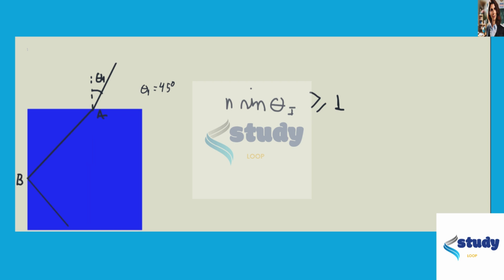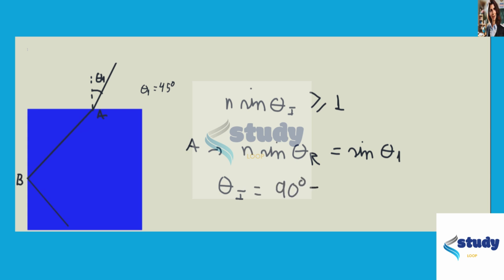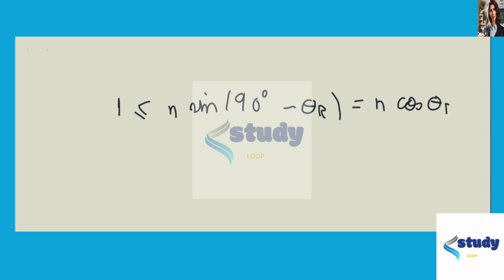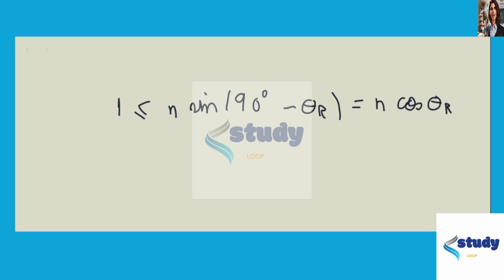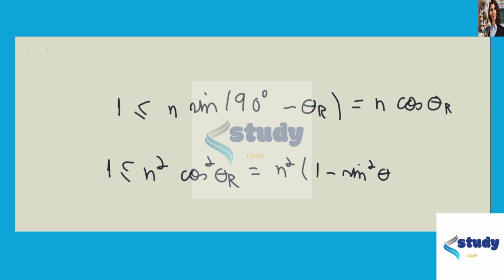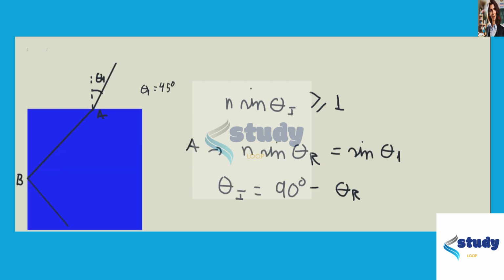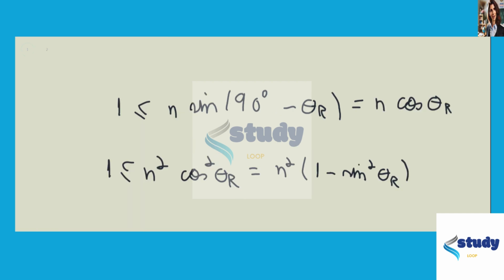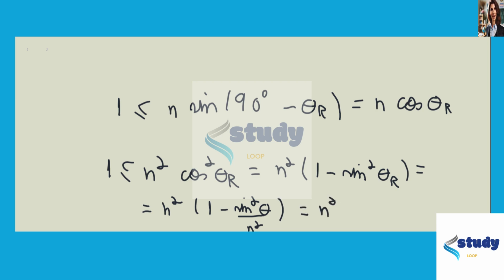[Physics] In Fig. 33-65, a light ray enters a glass slab at point at incident angle and then und